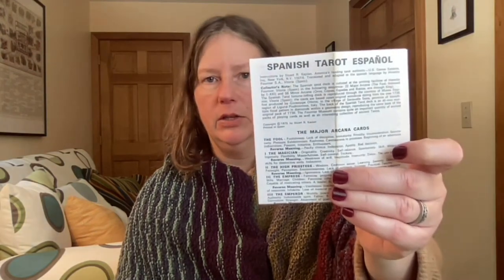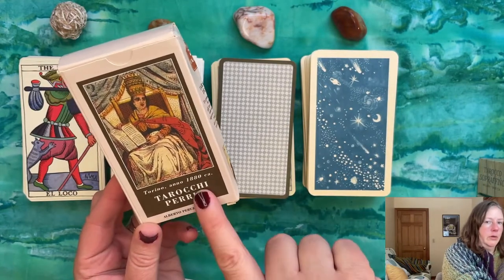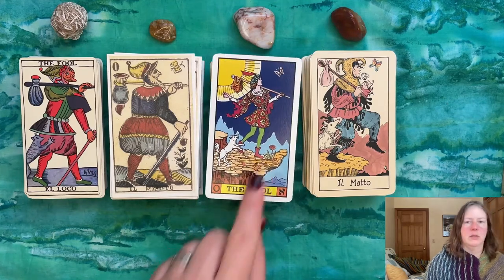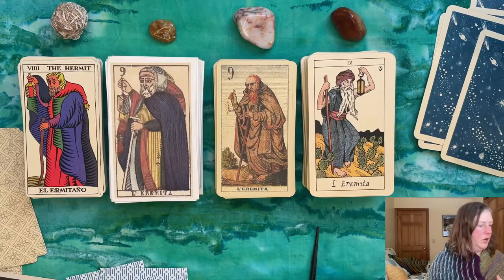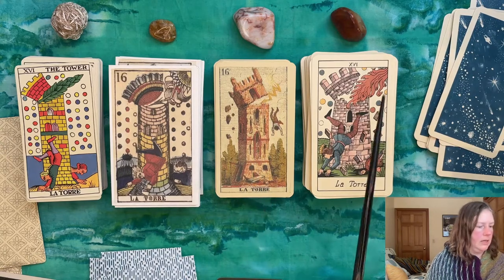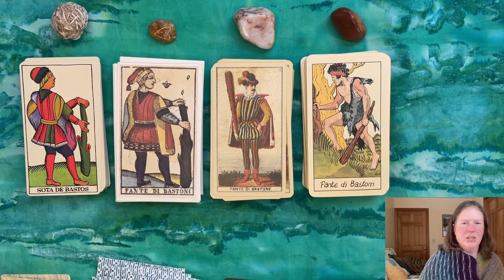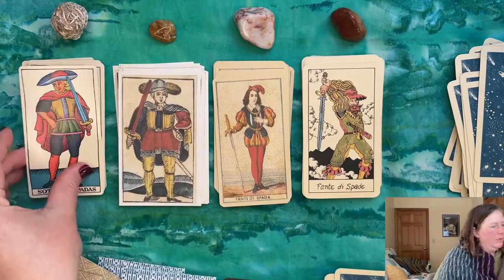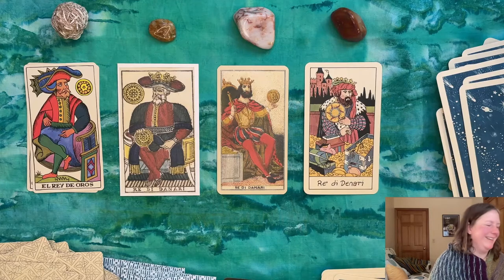Tarocchi Piemontese: Modern and historic decks from the Piedmont region of Italy.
0:40 Unboxing and history of the Spanish Tarot by Fournier.
6:00 Overview of the 4 decks
Spanish Tarot
Published by Fournier under the direction of Stuart Kaplan 1975
Based on the tarot by Giuseppe Ottone, village of Sesia, province of Vercelli region of Liguria-Piedmontese in 1736

Catalog entry for the Ottone in the Museo Fournier

Tarocchi Vergnano, c 1830, Stefano Vergnano, Kingdom of Sardinia, Turin (Torino)
Giordano Berti’s reproduction is available:

Tarocchi Perrin c. 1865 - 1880

Nuovo Tarocco Ligure Piemontese, Milano, 1982
Designed by Matteo Guarnaccia (b 1954)

14:50 Other sources of information on the decks

17:00 Trionfi
40:58 Bastoni
44:55 Coppe
48:48 Spade
54:10 Danari